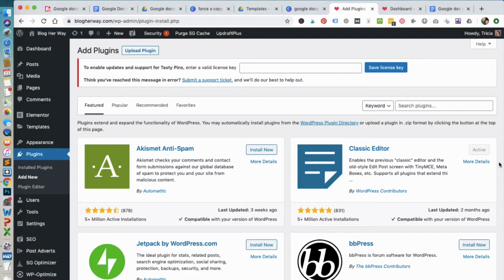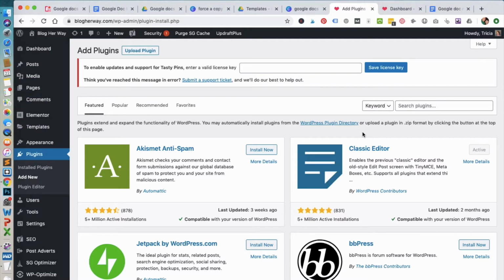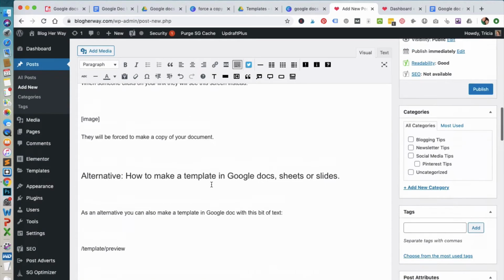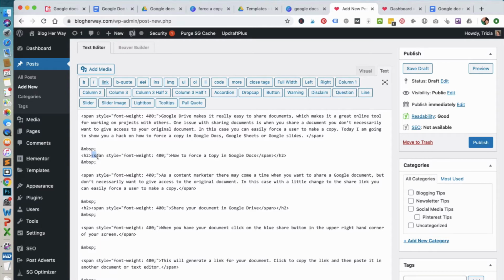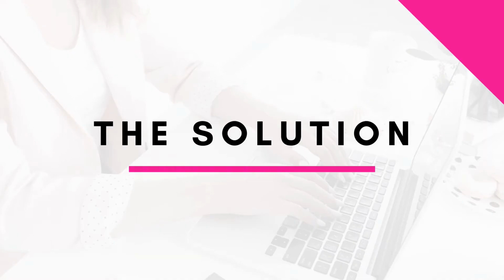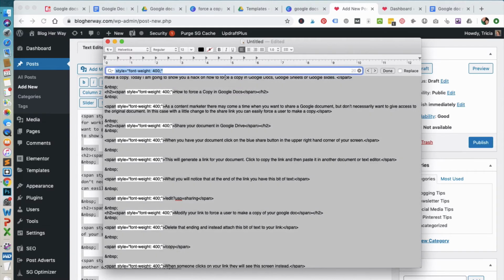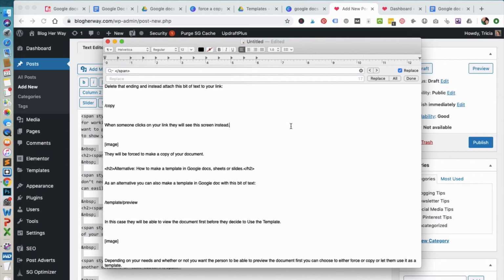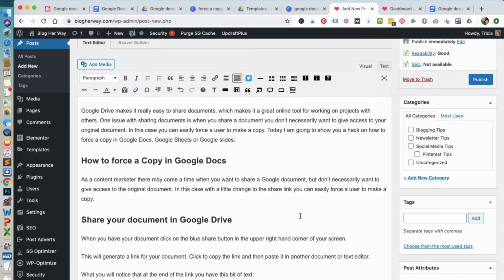How to go from Google Docs to Wordpress (What you need to know)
Warning! Don't just copy and paste from Google Docs into Wordpress. What you may not realize is that extra code is added to your document from Google Docs that you don't want.

In this tutorial I am going to show you how to import your document from Google Docs into WordPress and get rid of that extra code.

Whenever I go to write a blog post I like to draft my post in Google Docs first. This way I always have a copy of my post in case something ever happens to my website. Having it in Google Docs also make it easy to collaborate with others.

The Problem: Whenever you copy and paste from google docs into WordPress theres is additional style code that comes along.

In the video I will show you how you can easily get rid of that extra code.